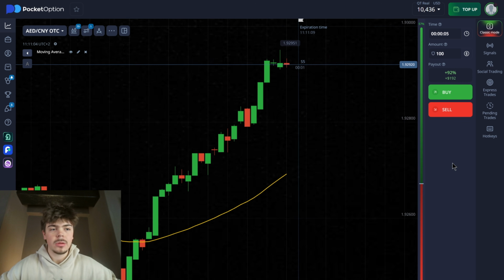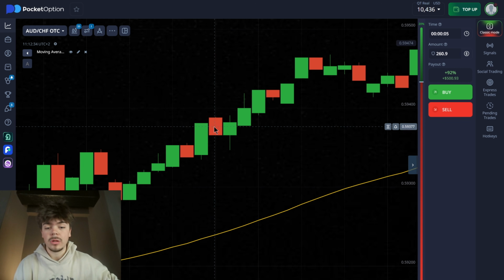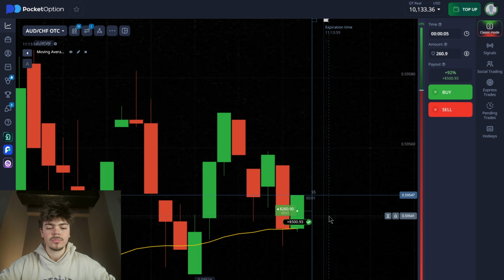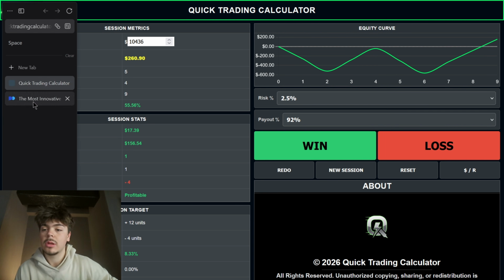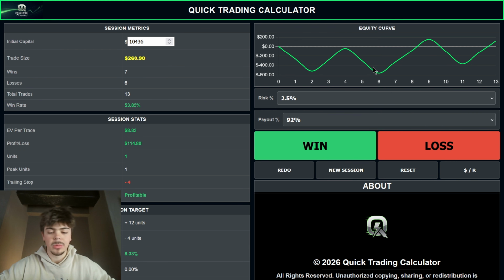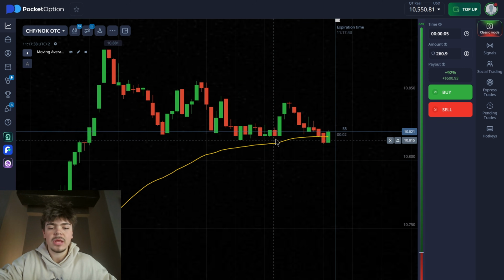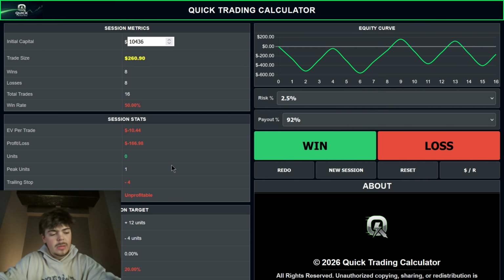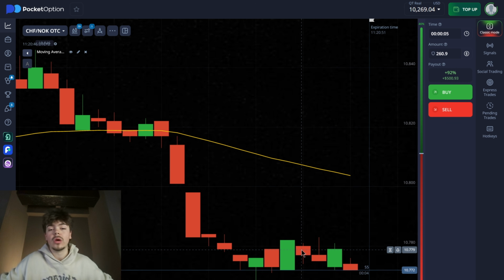$10,000 To $1,000,000 | Pocket Option Challenge (Day 2)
📈 Full Trading Course + Calculator + Community

• Pocket Option
• Binary Options

Educational content only. No signals/recommendations are provided. All decisions are your own. I am not liable for losses or gains. Trading involves risk